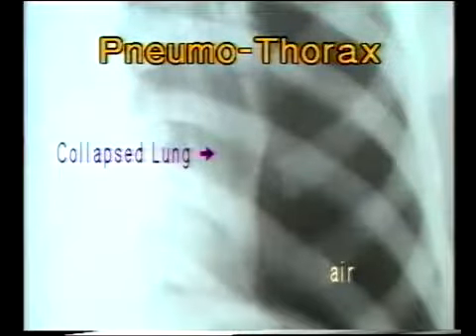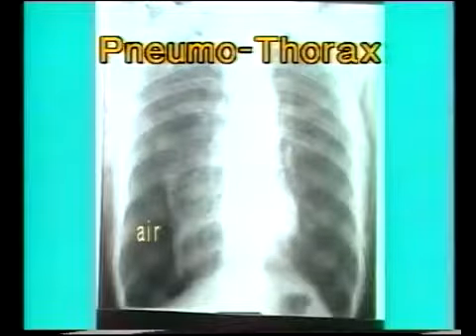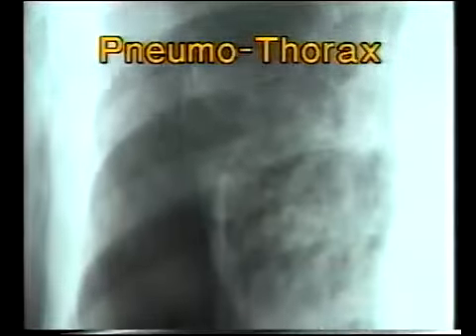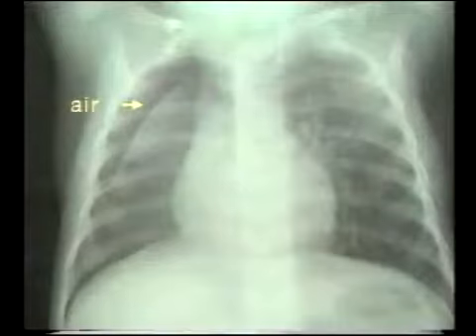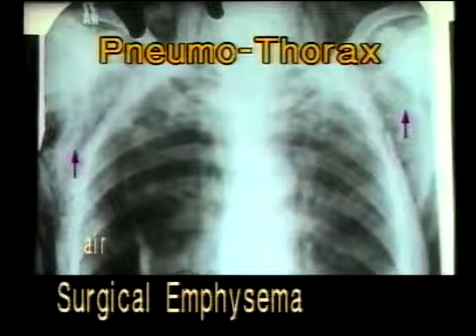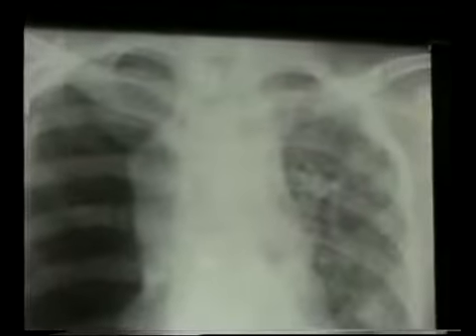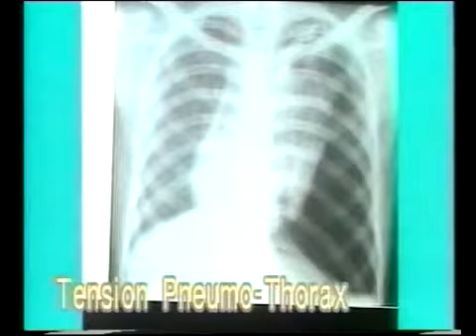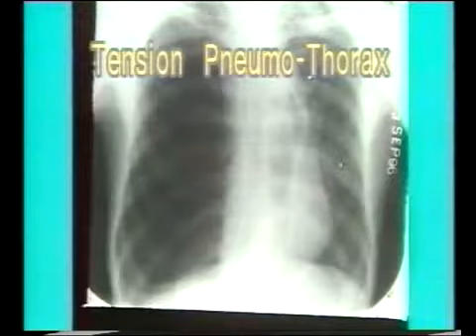Pneumo Thorax | Chest X Rays